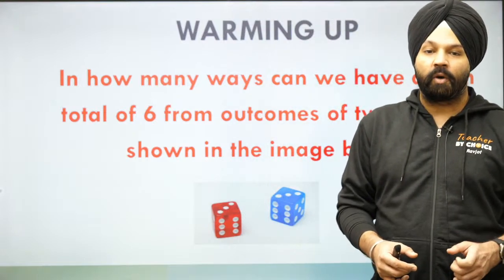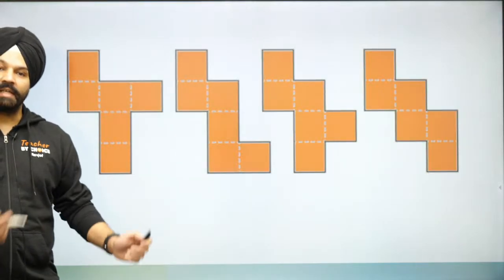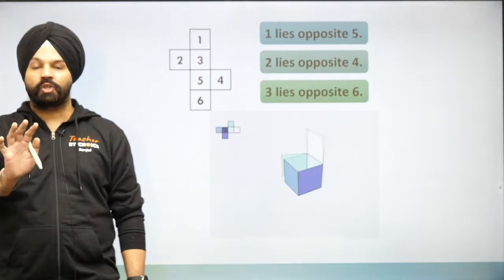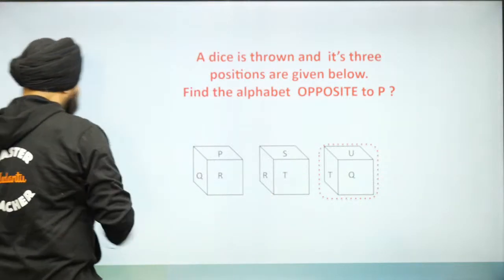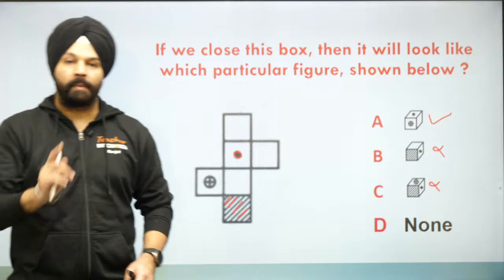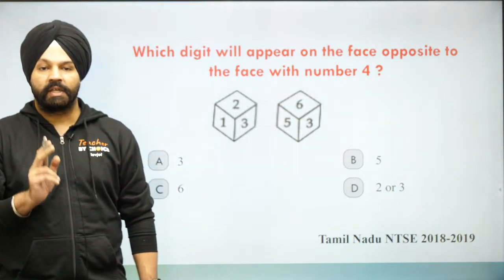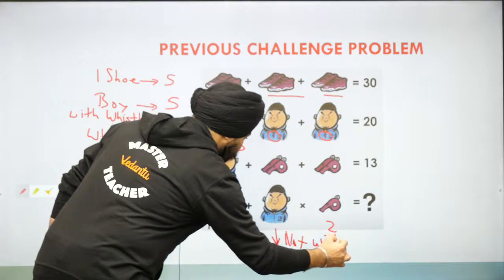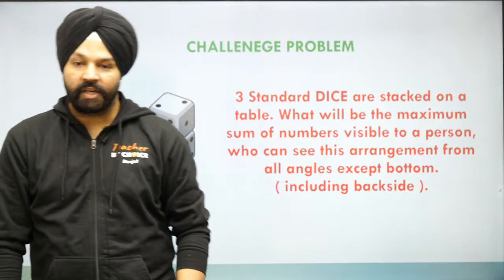DICE Problems Reasoning - Mental Ability Tricks | NTSE 2020 - 2021| Ravjot Singh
DICE Problem Solving Tricks - In this class our Master teacher Ravjot Sir is going to give you tips, tricks and detailed strategies for DICE problems. Problems related to dice are very much scoring as the questions related to this topic comes directly in NTSE (MAT).

Strategizing for NTSE preparations? So, drop all your worries aside and come, join us live in this class where our master teacher is not only going to give you tips for NTSE exam but will also help you in understanding the dice problems that will help you in your NTSE Preparations. This class will also answer all your queries related to Dice problems, one of the important topics of  Mental Ability Test (MAT).

✅ What do you get at NTSE V-FOUNDATION?

Our Master Teacher Ravjot Sir holds teaching experience of 18+ years. He has taught and mentored 15000+ students and has also mentored students who have secured 100 percentile in CAT. However, the thing to keep in mind here is that sir has given more than 400 NTSE selections. And in this session, he is going to tell you the tips and tricks which will help you in solving Mental Ability (MAT) problems.

This session is very crucial for the students appearing for NTSE exams and the Class 10th exam this year. Sir, is going to guide you all and will also help you in strategizing your preparations for NTSE, Mental Ability Test (MAT).

NTSE (National Talent Search Examination) conducted by the National Council of Education Research and Technology (NCERT), is a scholarship test conducted for identifying the bright students wanting to pursue their higher education in science and social science. The exam is conducted in two rounds, round one held by States and UTs on the state level. The second round is administered by NCERT, on the national level, for students who have cleared the first round.

NTSE V foundation - the one-stop solution for all your foundation related, and early preparations of JEE, NEET exams and NTSE exam. Here classes are scheduled every day covering the entire syllabus which will help you in building a base for JEE, NEET exam, and NTSE exam. Not only this our master teachers who have already mentored thousands of students and have produced single-digit AIRs will help you in strategizing the approach for the exams ahead and also will give you tips and tricks which will help you in exams.

Sensing the pressure already; Stop! and let us feel it for you. You start preparing for your NTSE exam and Mental Ability Test (MAT) with us. And if you have not started yet what are you waiting for; Vedantu is on a mission to make learning easier and simpler. Also, we are devoted to helping as many students as possible in achieving their desired IITs and NITs.